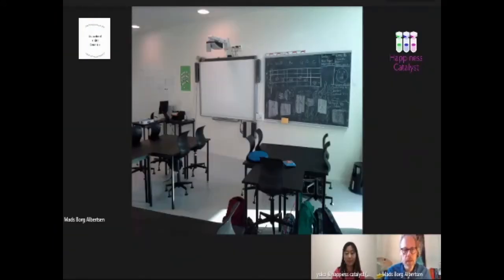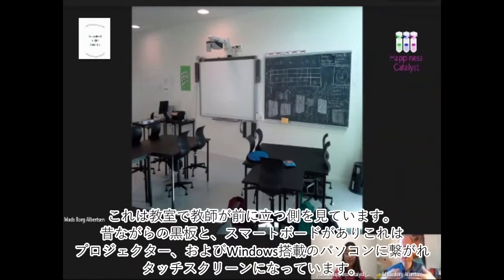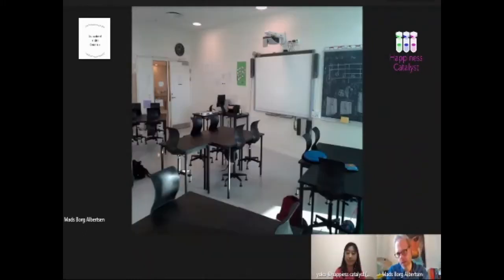Peer-assisted learning and peer assessment | 共に学び助け合うための評価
How Danish social educators raise Happiness children. vol.5
Talking with a Danish social educator (Pædagog) and explore the core values of Danish society
デンマークの幸せな子どもと若者を育てる専門家Pædagog（ペタゴー）
デンマーク人Social Educator（Pædagog）との対話から覗くデンマーク社会の価値

Through the eyes of Danes and those who live in Denmark, we will share with you about Danish society, its system, culture, values and the reality. We hope you enjoy the videos!
Educational Visits Denmarkチャンネルへようこそ！ デンマーク人そしてデンマークに住む人たちの視線を通して、デンマークの社会、制度、文化、価値観、そしてその実際に関するビデオを皆さんとシェアします。

【ABOUT/わたし達について】
We coordinate study tours according to your various purposes to learn about Danish traces and perspectives as well as its practice and home visits to explore Danish Hygge and happiness. You can visit Denmark or online.
Educational Visits Denmarkは様々目的に応じた現地オリジナル視察、教育訪問、教育プログラム、さらにはデンマーク現地に暮らす人々との交流に現場訪問もしくはオンラインにより皆さんを招待します。